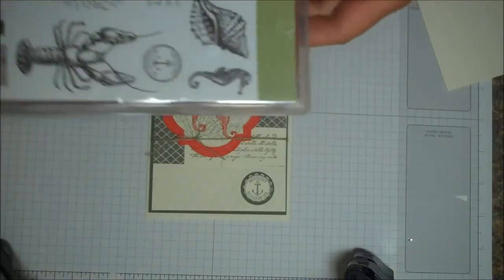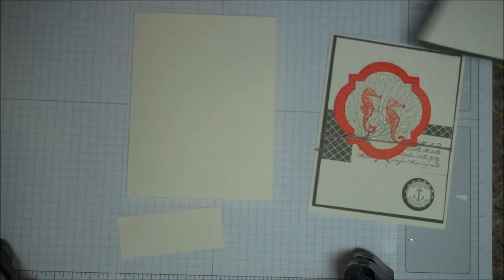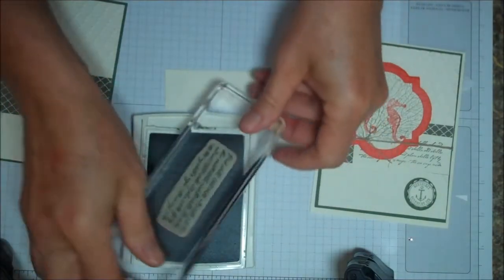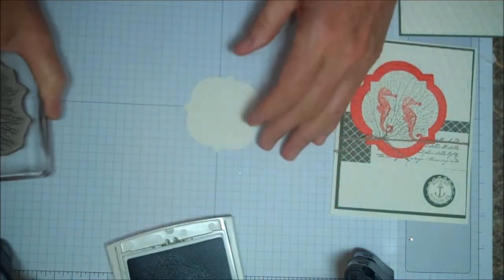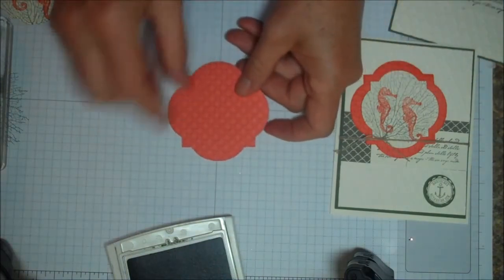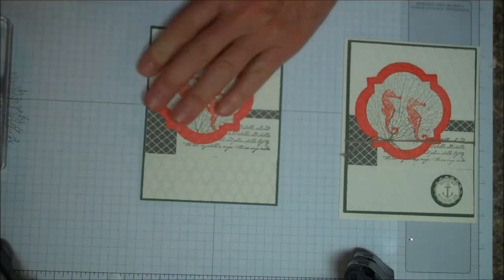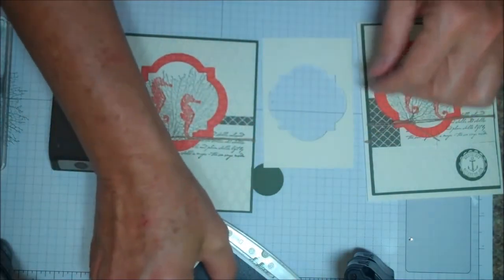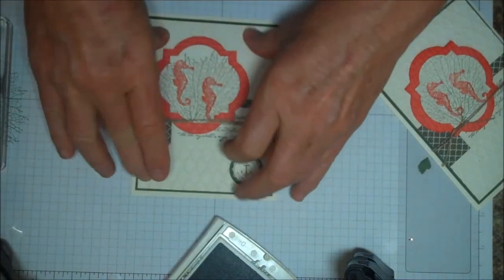by the tides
Recipe
By the tide card
Stamp set
By the tide #129120
Card stock
Very vanilla #101650
Card base-4.25 x 11
Second layer - 3 7/8 x 5 1/8"
Scrap piece
Always artichoke#105119
First layer-4 x 5 1/4"
Scrap piece
Designer series paper stacks-#130139-page 148-AC - 1 1/2 x3 7/8"
Calypso coral #122925-scrap

inks
always artichoke #126972
Calypso coral #122939
Accessories
Framelites-window frame collection-#129021 1"circle punch. #119868 7/8" scallop circle punch #129404

Linen thread#104199
Embossing folder- fancy fan #127751
Embossing folder -Square lattice #119976